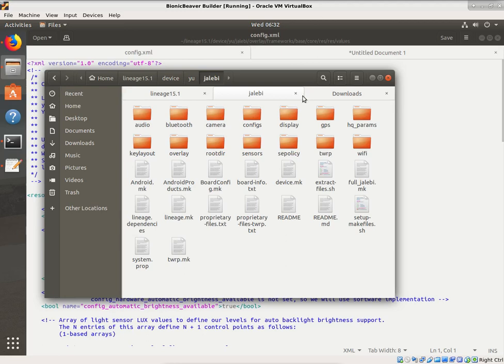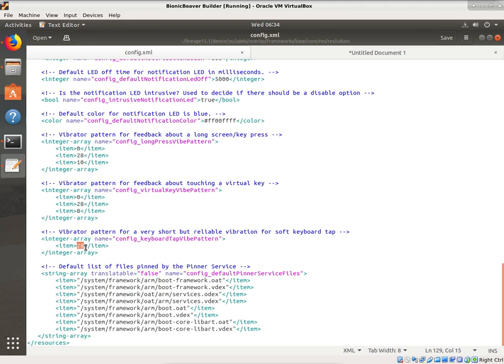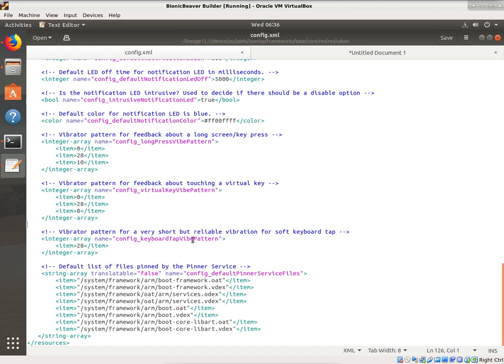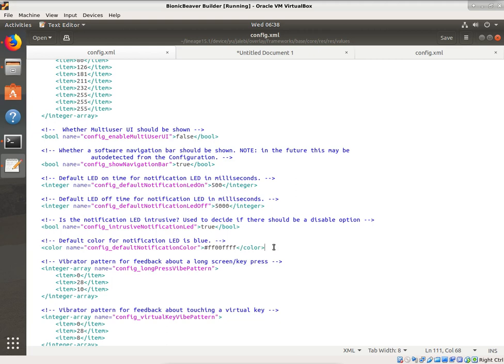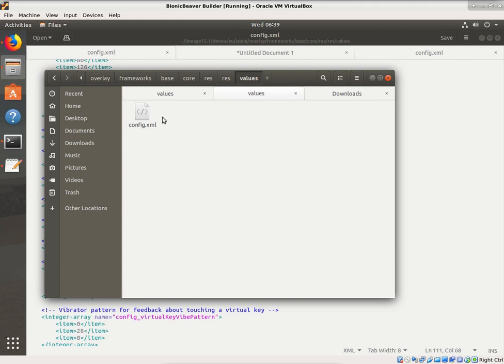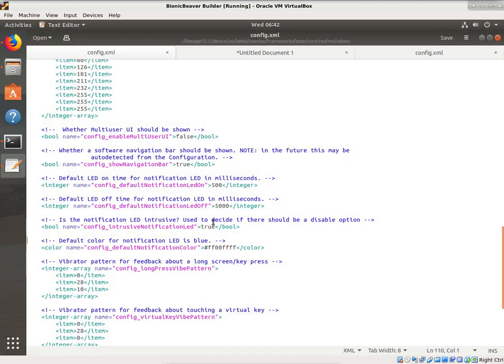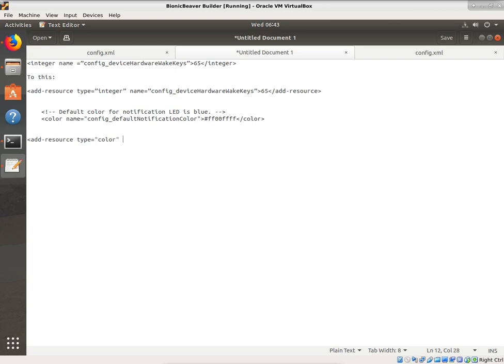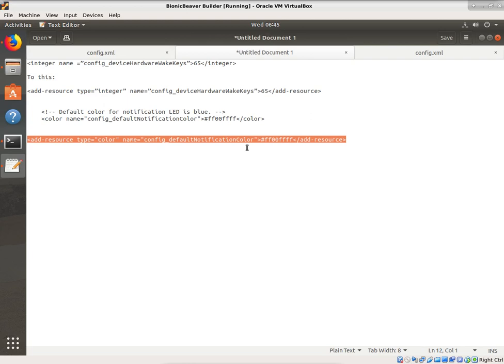Android: What is ... an Overlay?